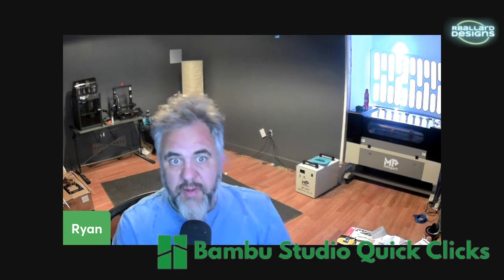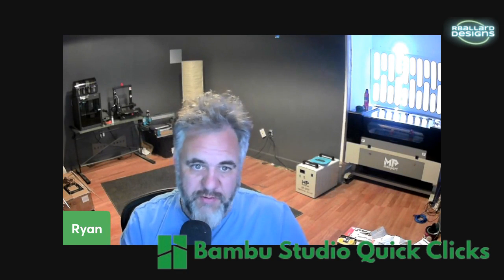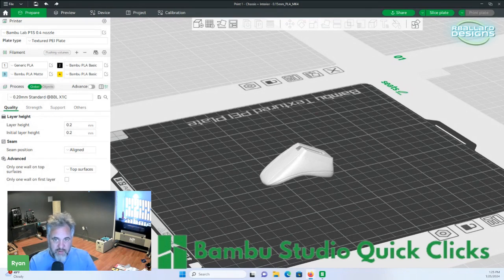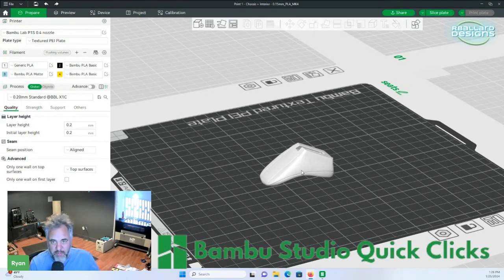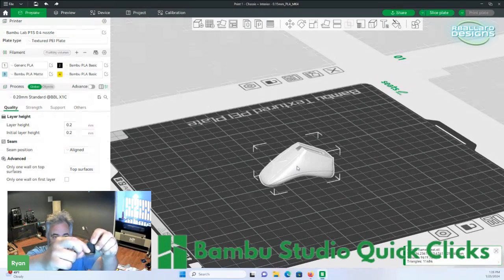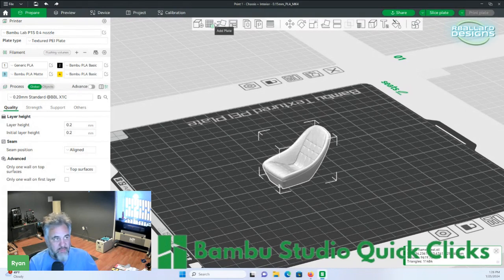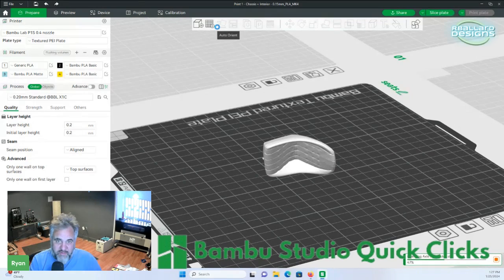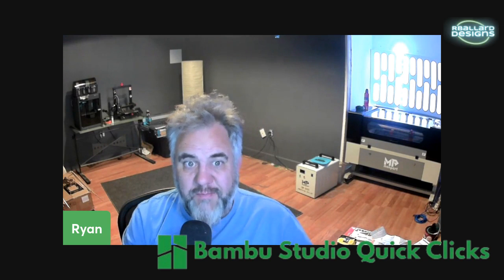Bambu Studio Quick Clicks #4: Auto Orient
Bambu Studio Quick Clips #4: The AUTO ORIENT Button
Sometimes your model might come in to Bambu Studio a bit wonky.  The Auto Orient Button is a quick way to get it properly situated without manually having to spin it around.
Bambu Studio Quick Clips will walk you through all of the major functions of Bambu Studio on a button by button basis.

Here are a few links to stuff I use.
Save 10% on a Monport Laser: Use Code "RBallarddesigns10"
LED Light strip 100'
Raspberry Pi 4 Raspberry Pi 400